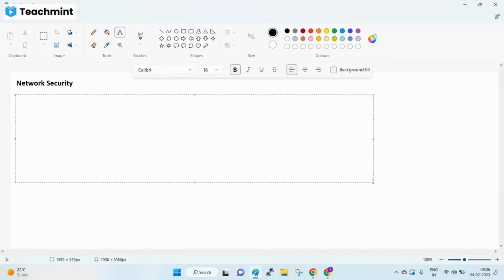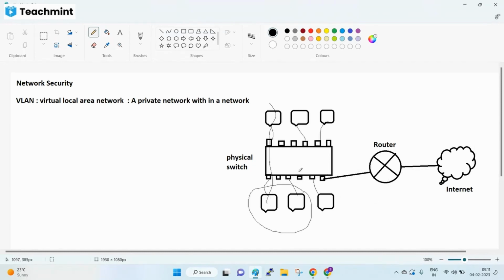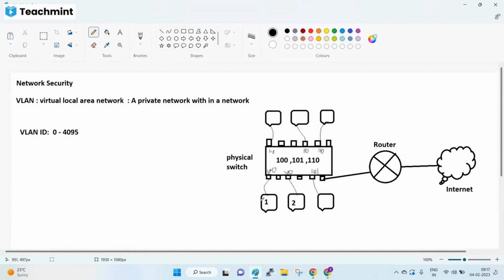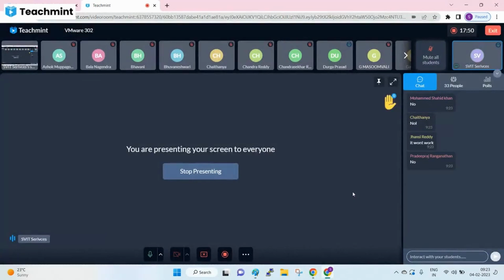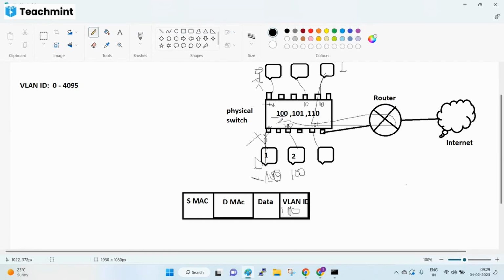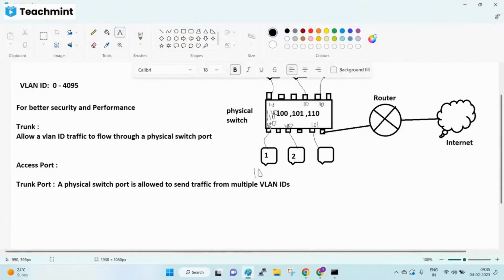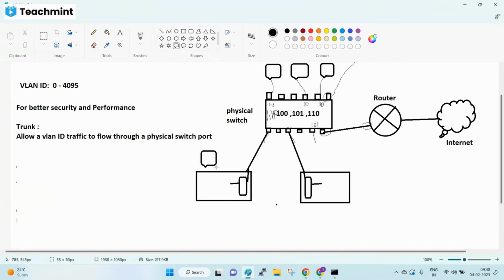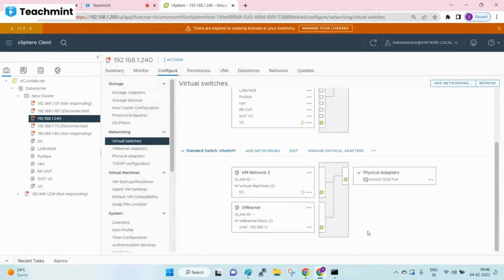ESXI | Network Security | VLAN | SVIT Services